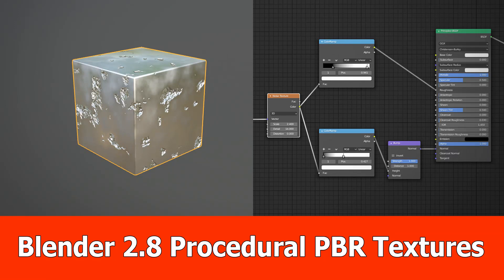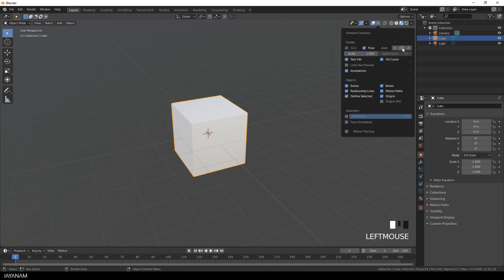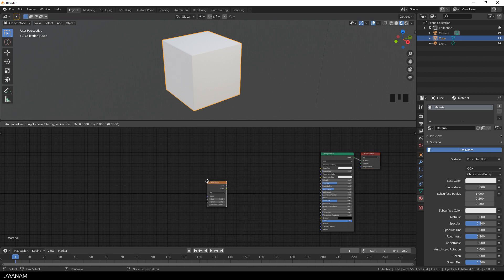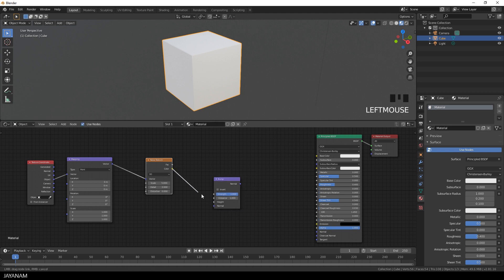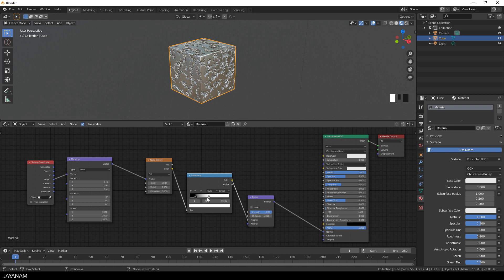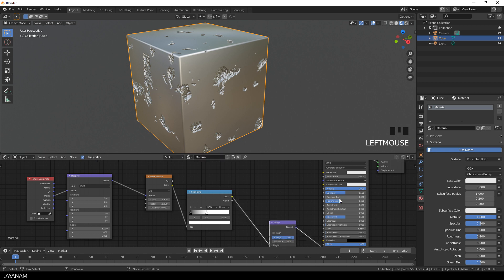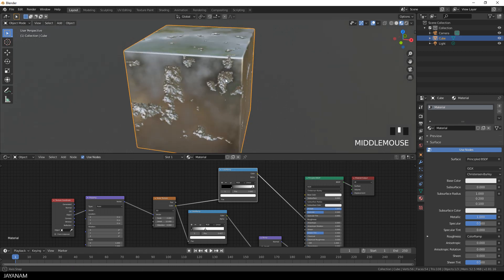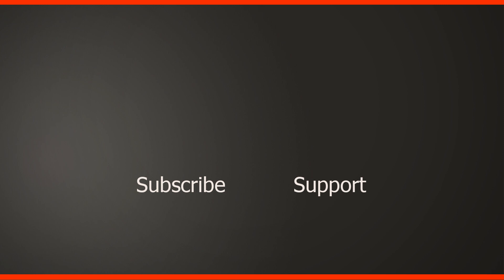Blender 2.8 Procedural PBR Texturing: Beginner Tutorial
Here is a Blender PBR procedural texturing video for beginners, in which I show how to create a simple but nice eevee material (principled shader) to which I add height (bump node) and roughness information using a noise texture.